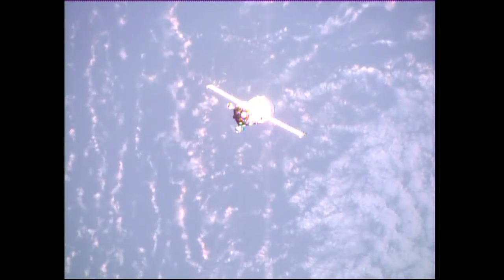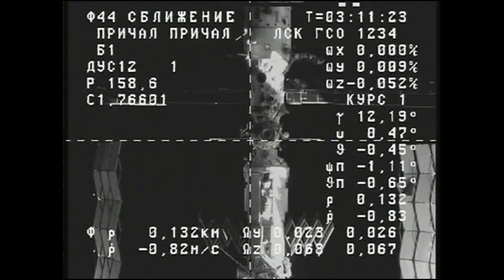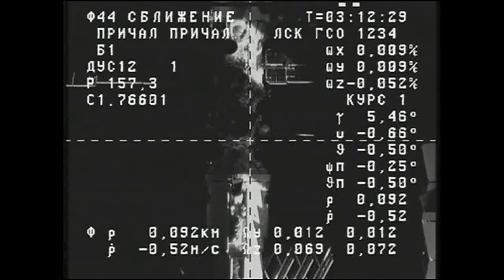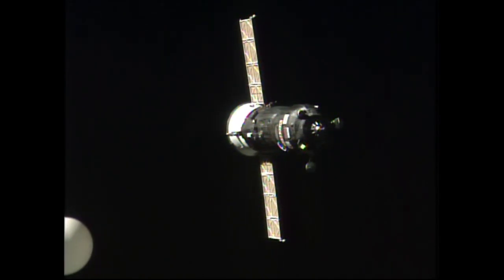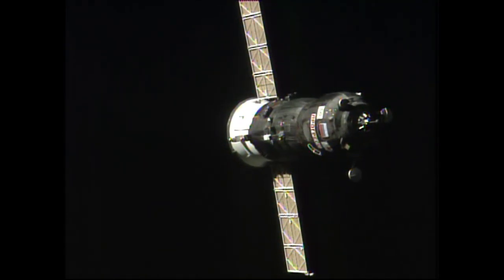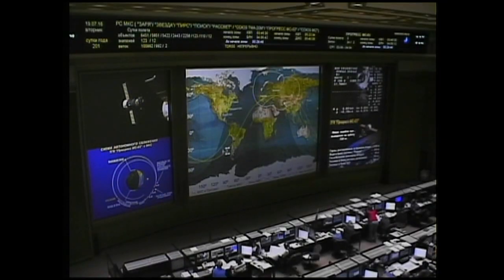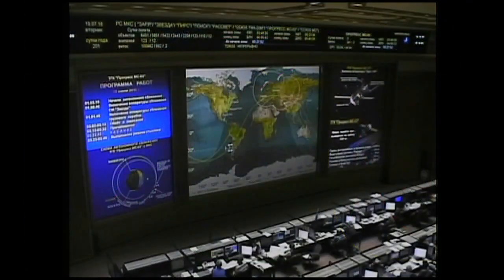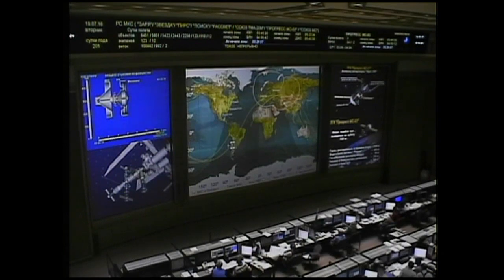Russian Resupply Ship Arrives at Space Station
Two days after its launch from the Baikonur Cosmodrome in Kazakhstan, the unpiloted Russian ISS Progress 64 cargo ship automatically docked to the Pirs Docking Compartment on the Russian segment of the International Space Station July 18. The new Progress is delivering three tons of food, fuel and supplies to the six crewmembers comprising the Expedition 48 crew. The Progress will remain attached to the station until late January, when it will undock and commanded to deorbit so it can burn up in the Earth’s atmosphere.